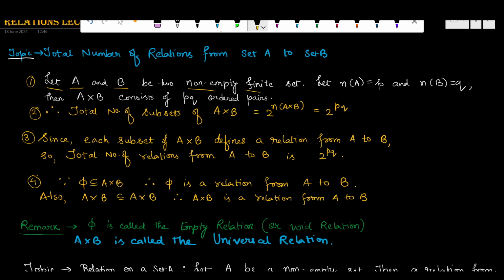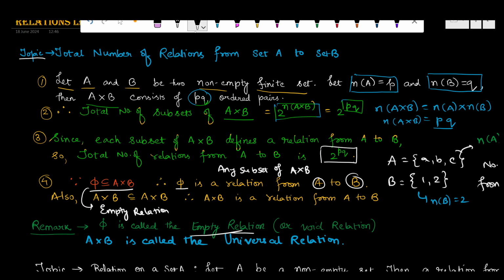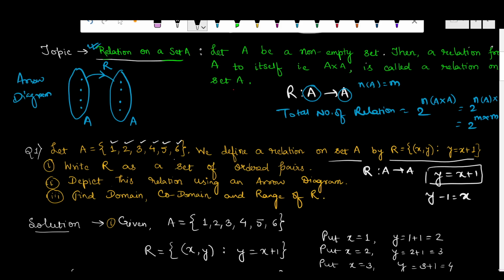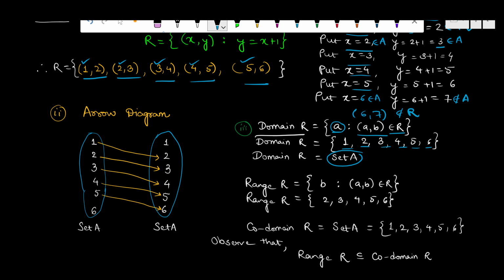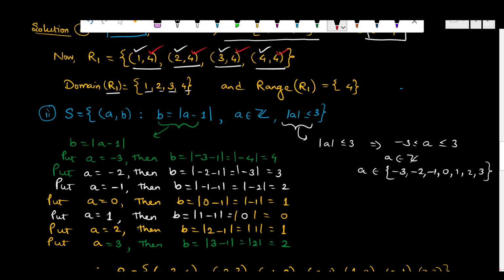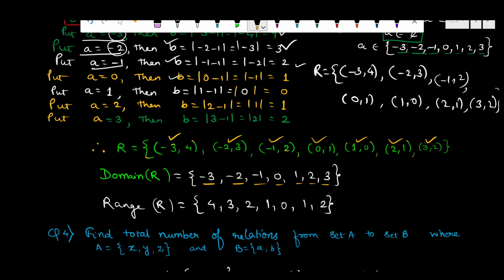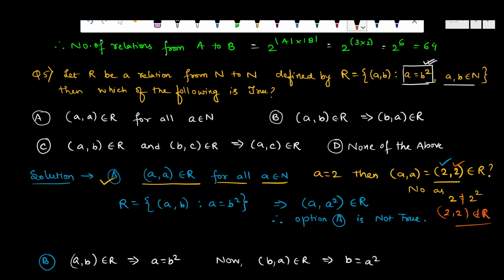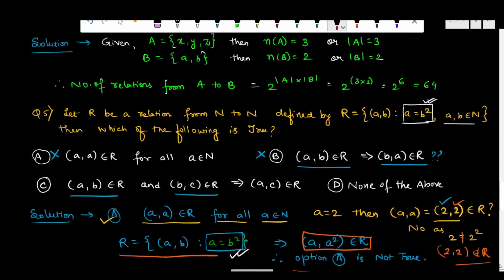RELATIONS LECTURE 05 CISCE 2025,CBSE 2025,JEE MAINS 2025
In this video We discuss about the Total Number of Relations between two sets.‪@JagannathMathematicsTutorials‬